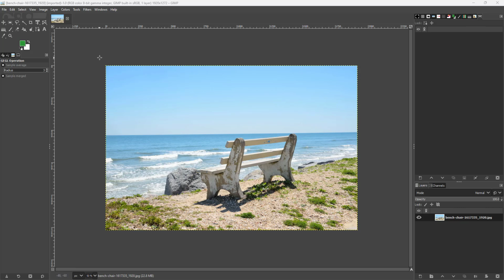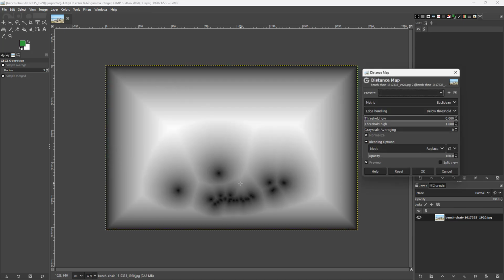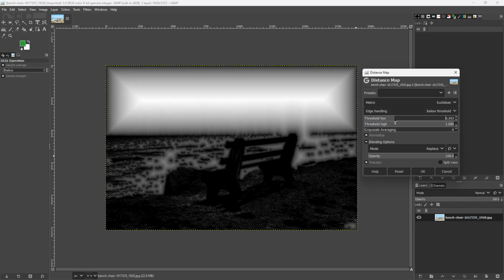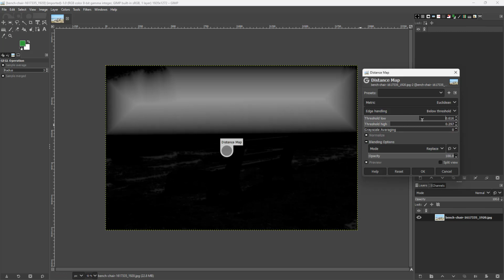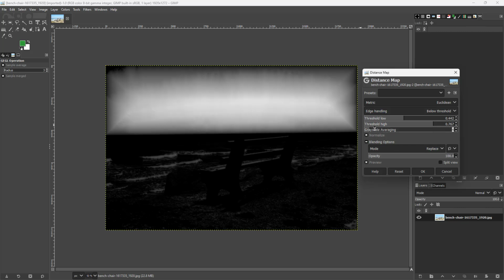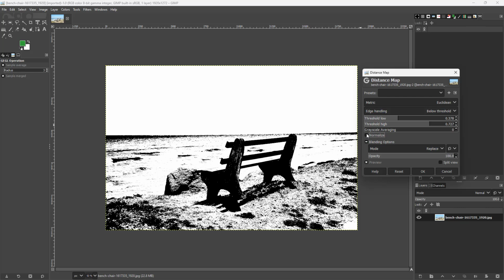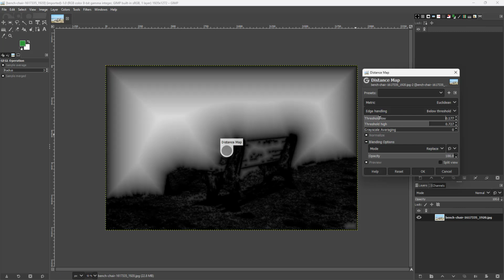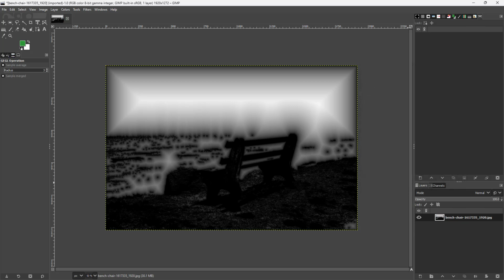GIMP - Lesson 166 - Distance Map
In this tutorial, we will be discussing about Distance Map in ChatGPT